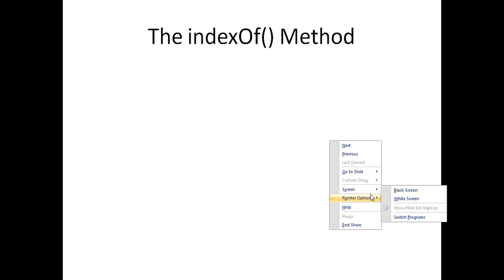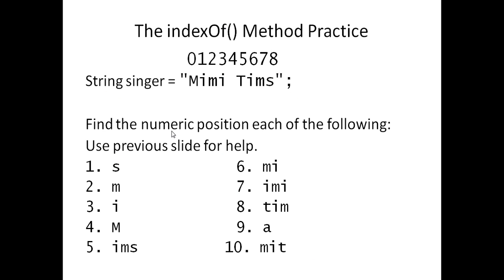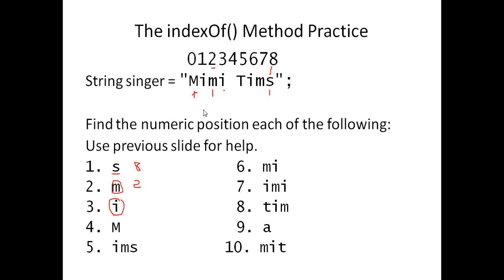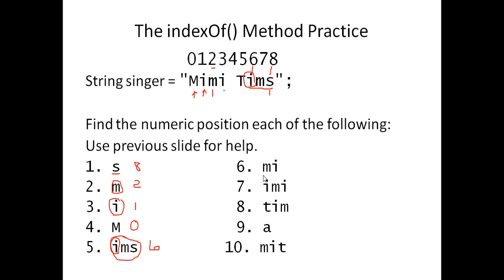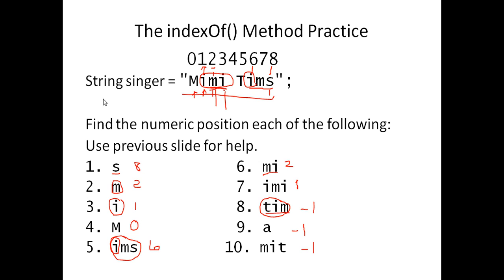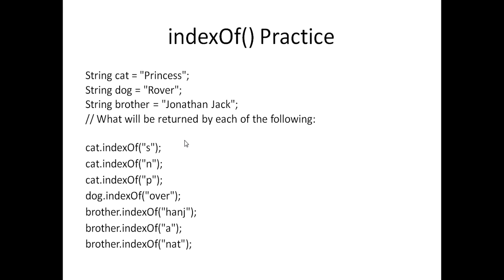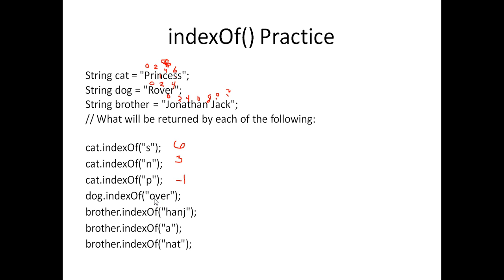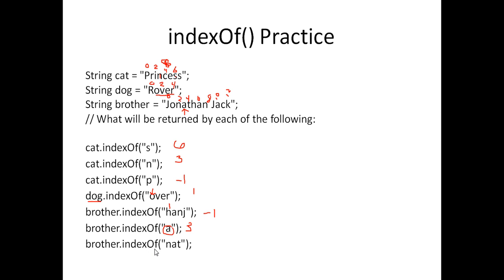Ch7 IndexOf Method